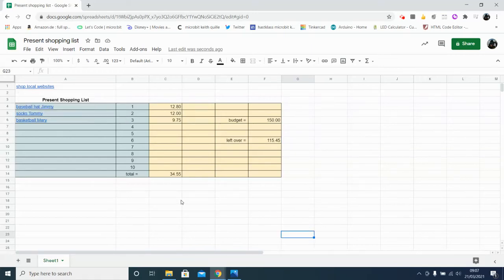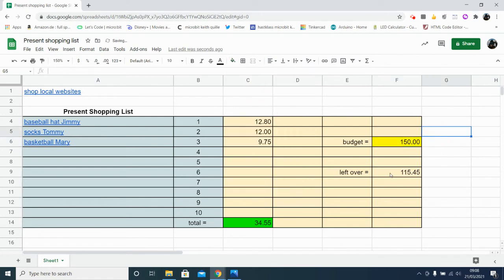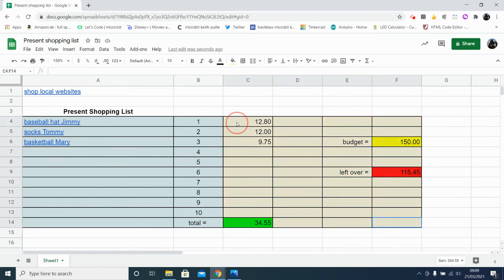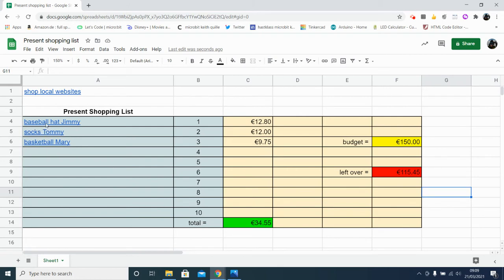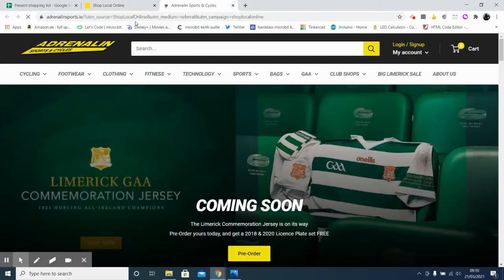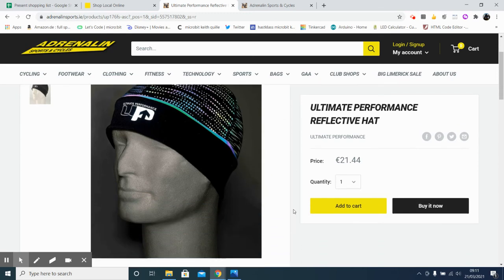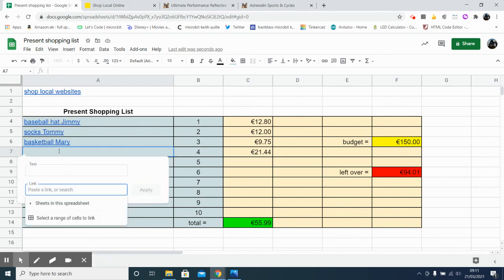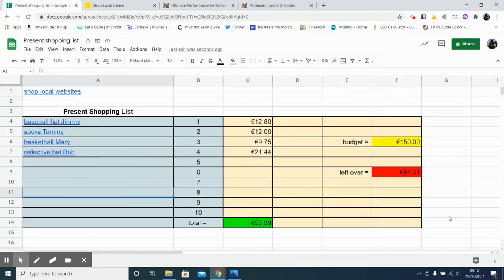Google Sheets inserting links and budgeting